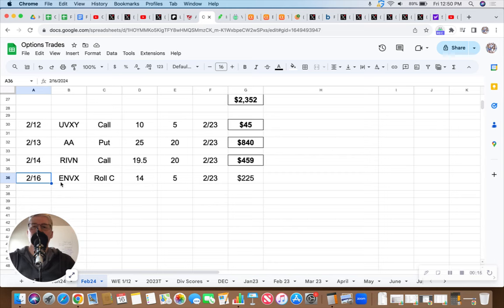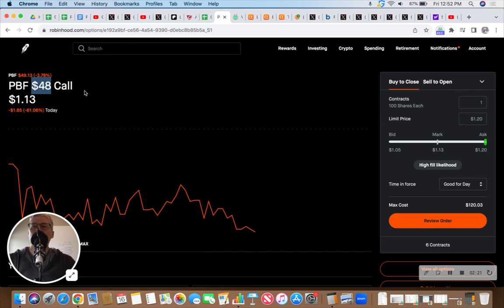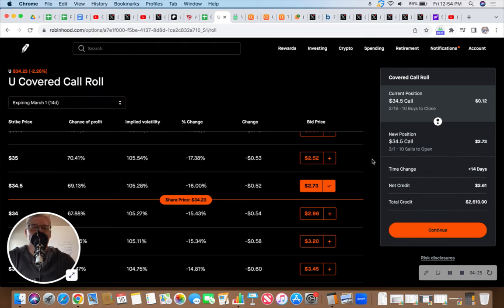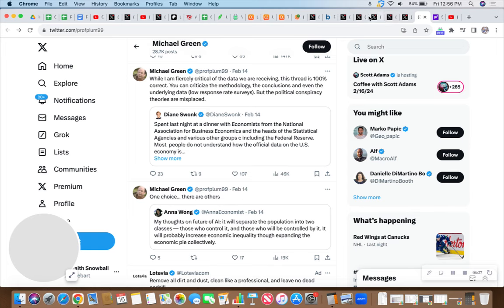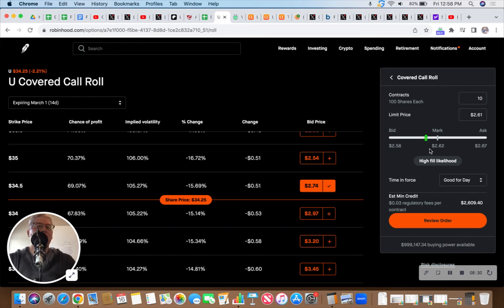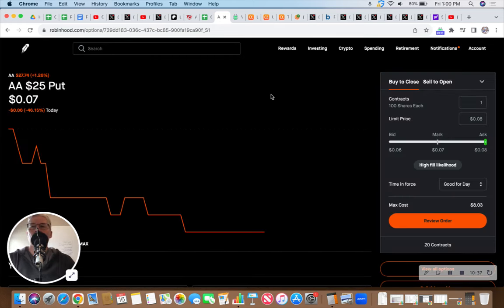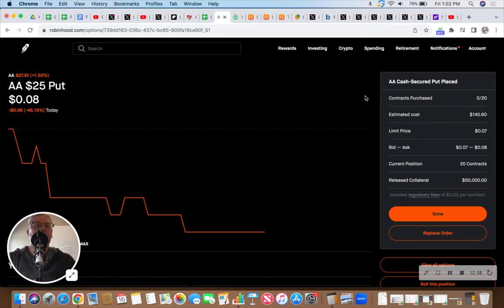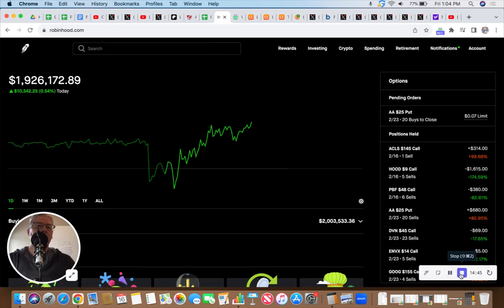$1,926,255 Portfolio and Options update